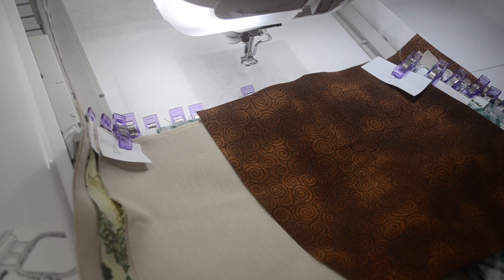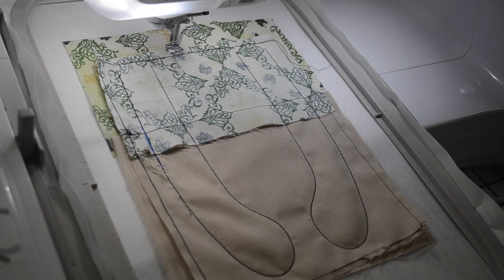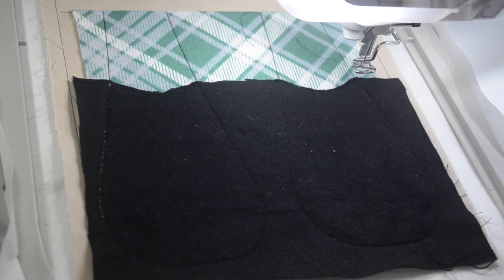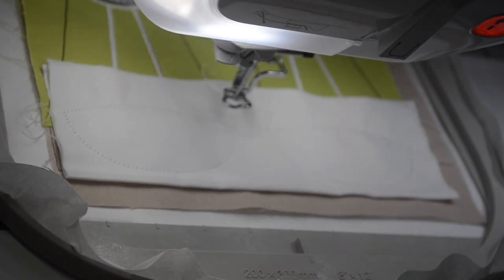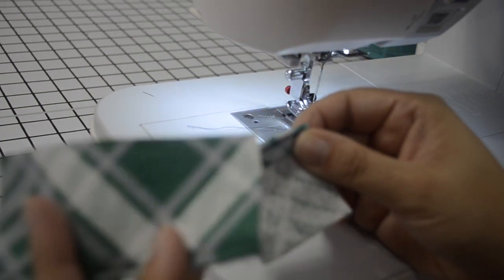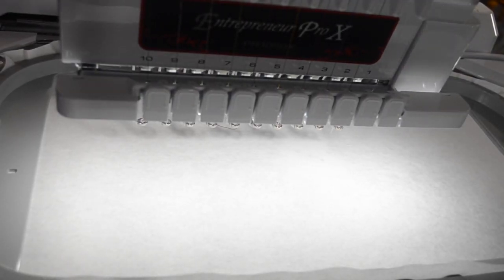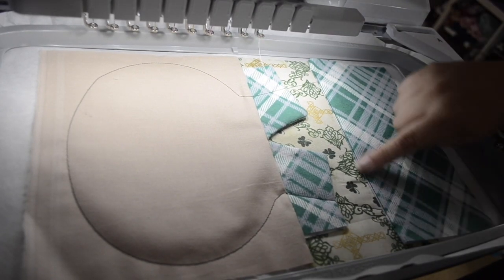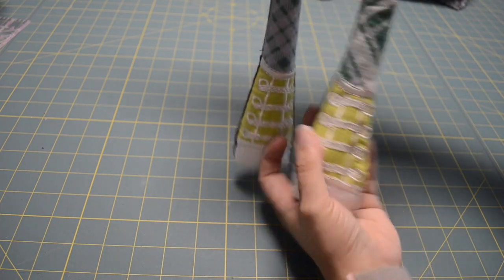How to Make an In The Hoop Vince Doll | Designs by JuJu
Vince Doll In The Hoop Tutorial